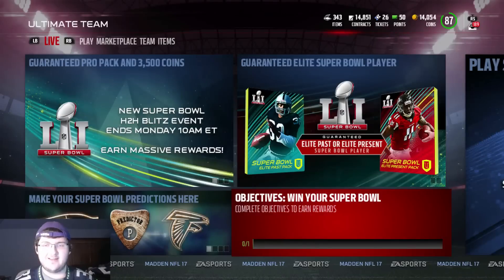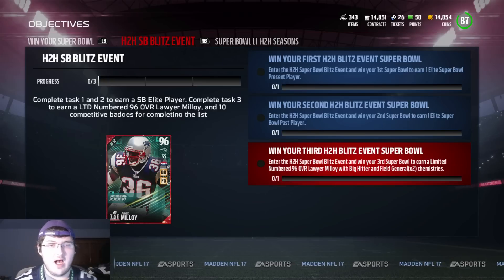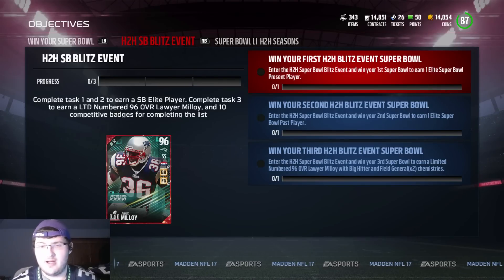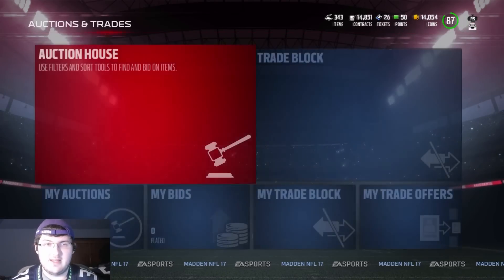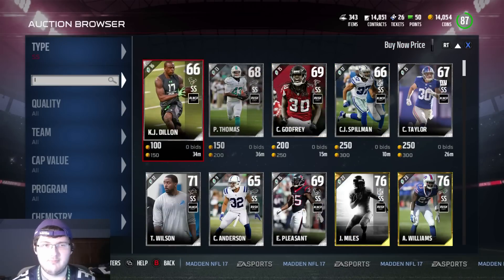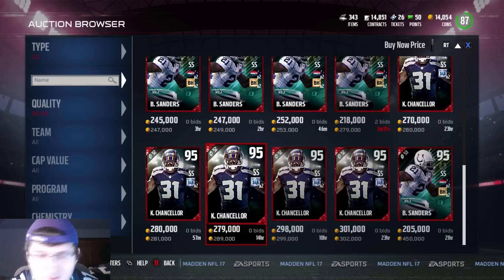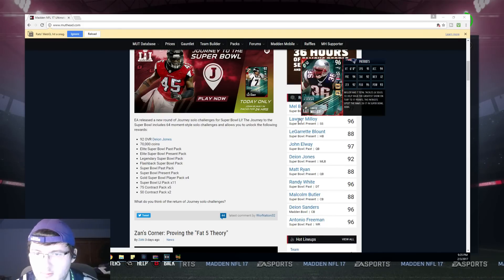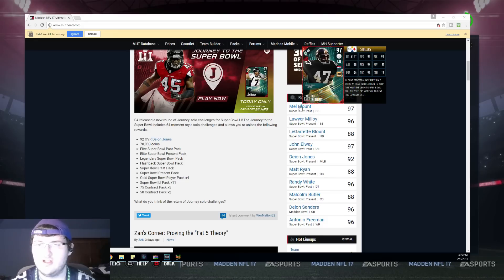HOW TO GET A FREE 96 OVERALL LAWYER MILLOY!!! | MADDEN 17 ULTIMATE TEAM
Current G.O.A.T List:
➤ natedoggwilbur
➤ Ryan The Snatcher
➤ Timothy